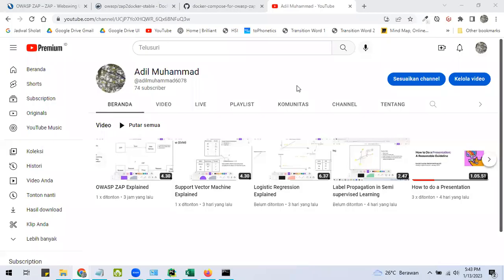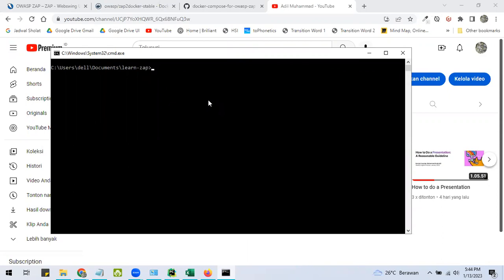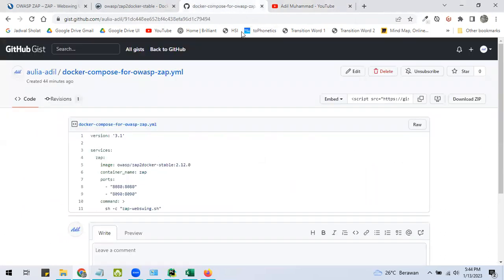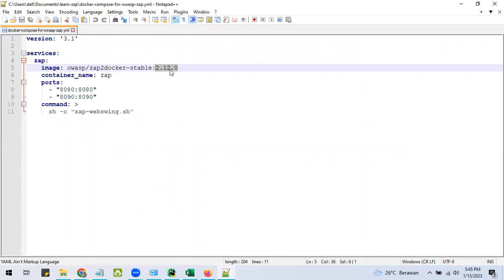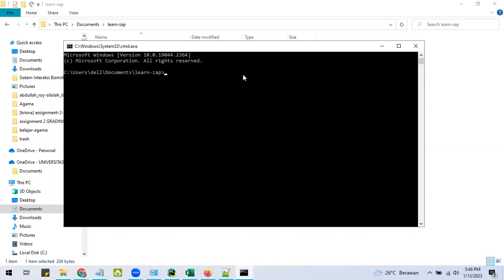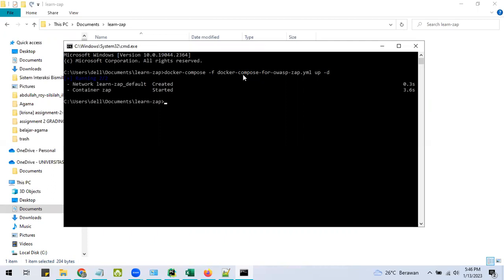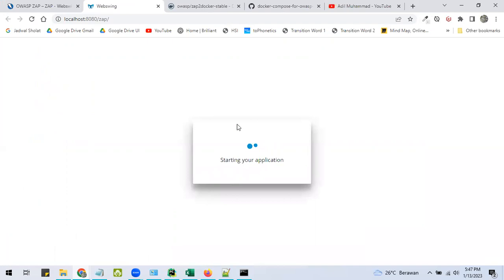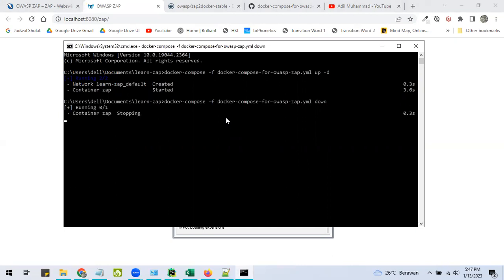How to Install OWASP ZAP with Docker Compose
00:00 Introduction
00:15 Prerequisite
00:58 Download docker-compose.yml
01:26 Change version
01:54 Running ZAP